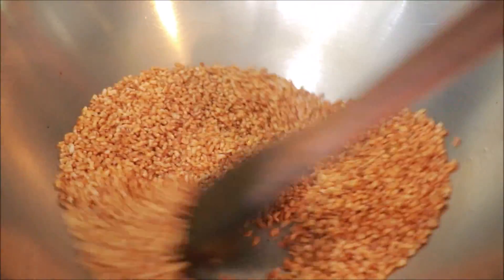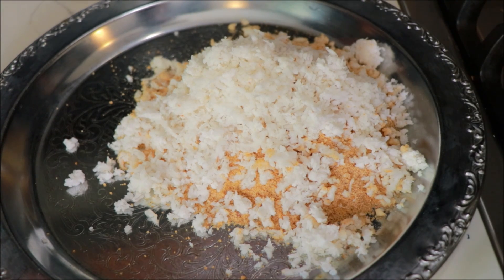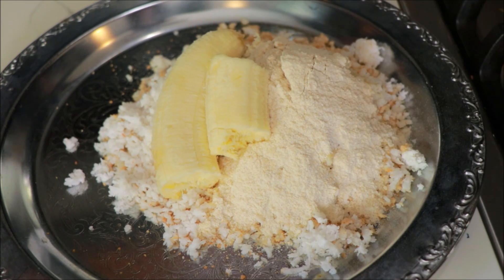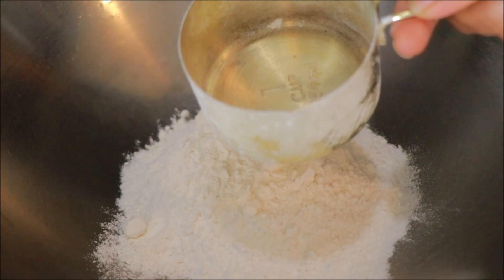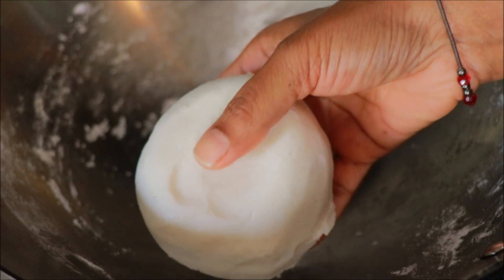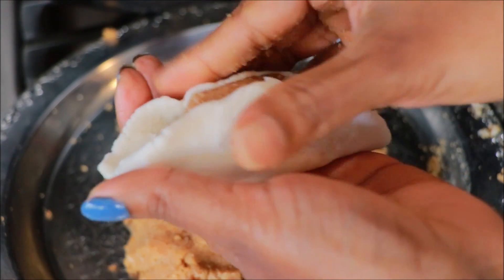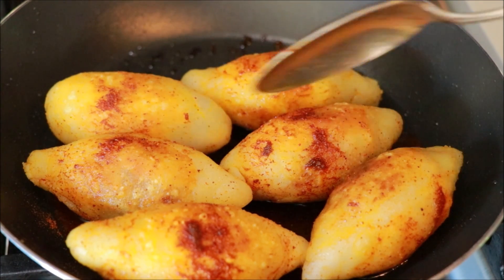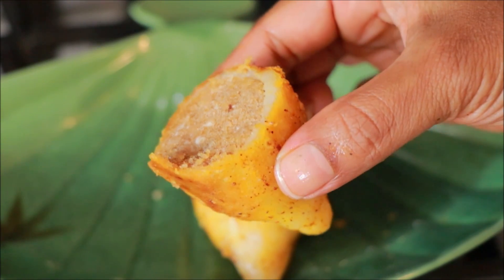വെറും 4 ചേരുവകള്‍ കൊണ്ട് 10 മിനിറ്റില്‍ കൊതിയൂറും പലഹാരം|| SNACK RECIPE || MALAYALAM SWEET SNACK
FILLING
Red rice - 1 cup
Grated coconut - 1 handful
Jaggery - 125g OR sugar
Robustas banana - ¾
Cardamom powder - to taste

COATING
Rice flour - 1 cup
Boiling hot water - 1 cup
Oil - to shallow fry

Hi everyone, today I am here with the recipe of a sweet traditional, yet easy snack..

To prepare the snacks, first wash a cup of red rice and get rid of the excess water using a paper towel, or a kitchen cloth or using a strainer.

When the rice is washed and dried, add to a pan and keep roasting it on a medium to low flame until all the grains pop and the rice turn brown and aromatic.
Once done, transfer it into another plate and let it cool down completely before grinding it into fine powder in the jar of a mixer grinder.

After grinding the rice to a fine powder, transfer it into a mixing bowl or plate and add a handful of grated coconut, some sugar and cardamom powder as per your taste and three by fourth of a robusta banana.

You can also use jaggery instead of sugar for this recipe.. if you are using jaggery, add only 2 to 3 tablespoons of water and melt it before adding to the mixture, do not add too much water and make it runny.

After adding all the ingredients to the mixing bowl, mash the banana really well using your hands and then prepare the dough that is stiff and soft.
I powdered my cardamom pods along with the sugar for flavour.

When the mixing is ready, it’s time to prepare the outer layer of the snack.
For that, add a cup of rice flour and a cup of boiling hot water into a mixing bowl along with some salt to taste.

Mix everything well together and knead it into a smooth dough and then add 2 tablespoons of coconut oil or ghee or butter for the extra smoothness and taste.

When the dough is ready, separate small chunks from the dough and then spread it out into thin round circles in your palms, using your fingers and then place a huge chunk of the prepared filling in the middle of the coating and close it entirely using the coating.
After covering the filling with the coating, smooth it out with your fingers and your palms to give it a good shape of your choice, with a smooth finish.

After these are ready, you can either steam them like you normally would make kozhikatta or you can shallow fry them in the oil..

Today, I am going to hit a little oil in a pan and I’m going to shallow fry these on all the sides until they turn golden and crisp..

Once done, remove from oil and serve!!